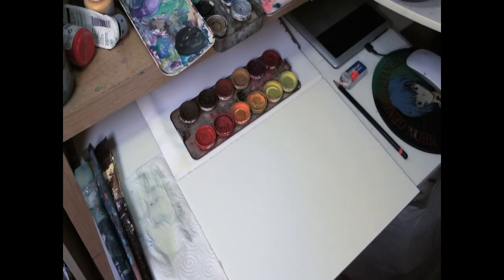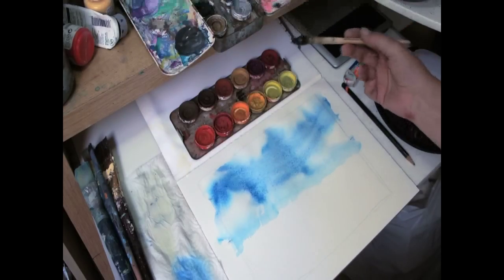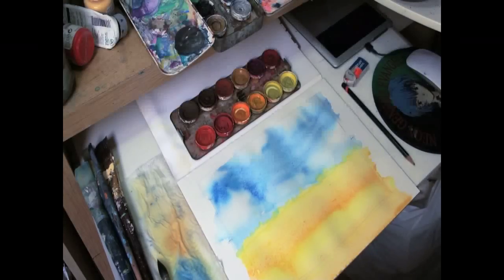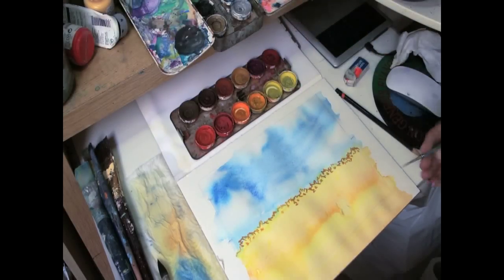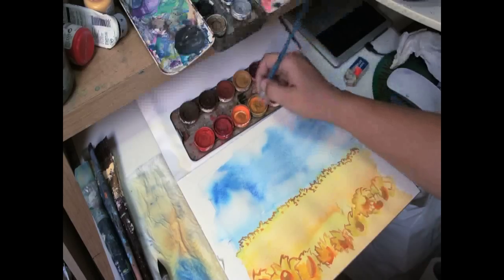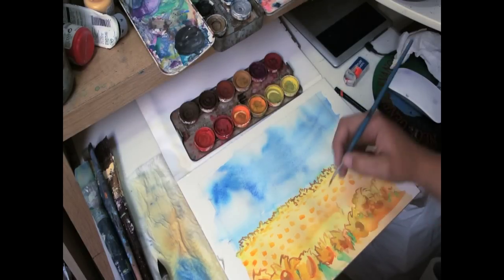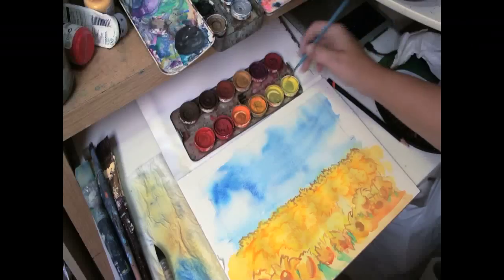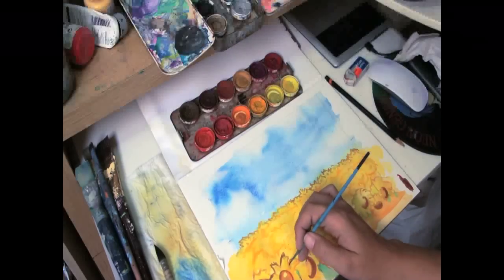Starmen.net Art Bootcamp 2012- Second Lesson: Watercolour Landscapes with AnnK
Starmen.net Art Bootcamp 2012
Watercolour Landscapes
Teacher: AnnK